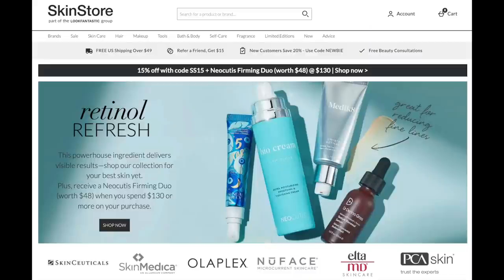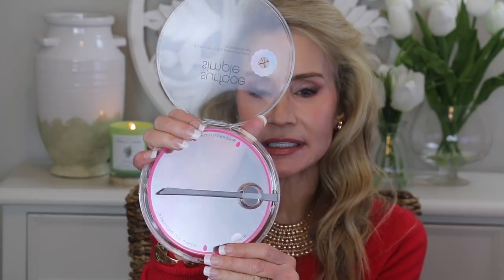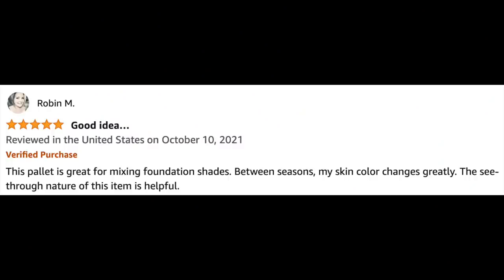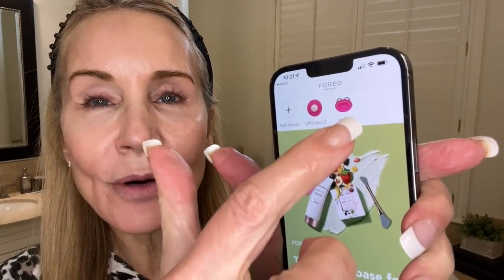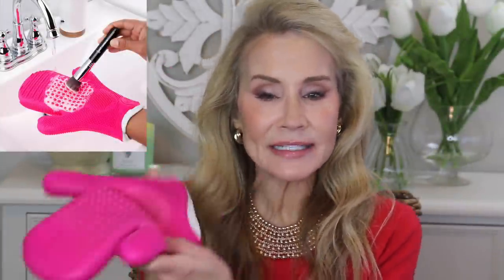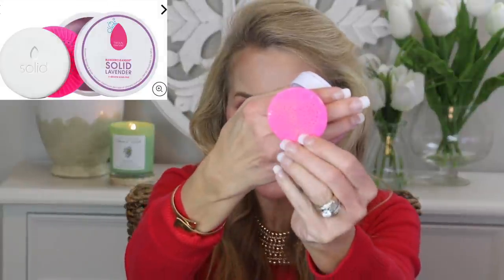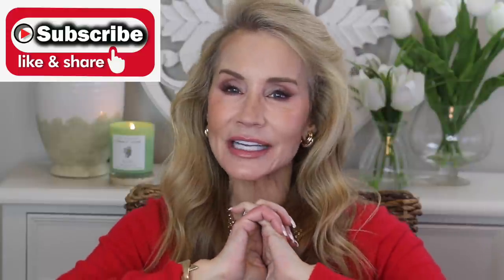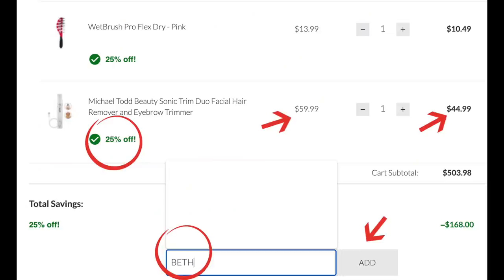Weird BEAUTY TOOLS you NEED to become MORE BEAUTIFUL!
friends! In this video I show you part two of weird beauty tools. If you’ve used some of these beauty tools or have other tools you like, please share the info in the comments section below the video. Let's get more beautiful together! XXOO Beth

💝 BEAUTY TOOLS!
(codes may not apply to all items)

Sigma Makeup Brush Glove

💝  WHAT I’M WEARING:
Red Cashmere Sweater sz xs

Anne Klein Earrings

Amazon Gold Necklace

Levi 724 Straight Jeans

NYX Butter Gloss in Fortune Cookie

Peepers Readers (one of Oprah’s Favorite Things)

Face Book: Fifty Plus Beauty